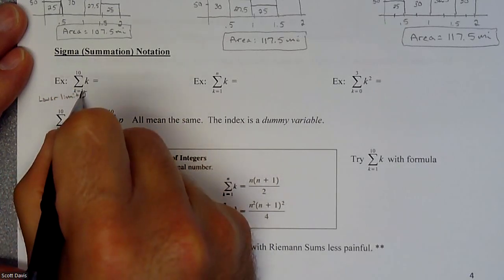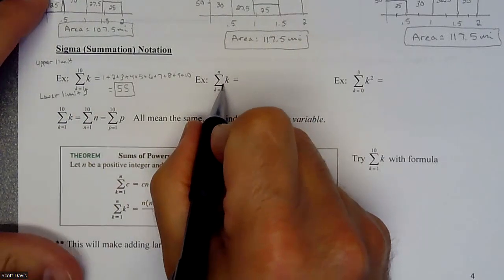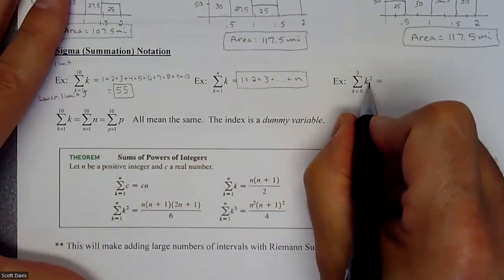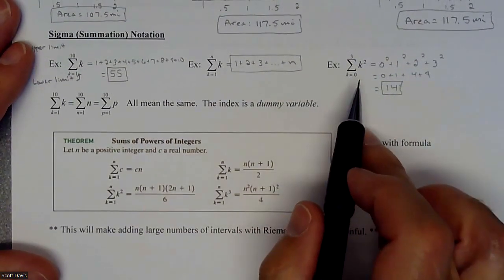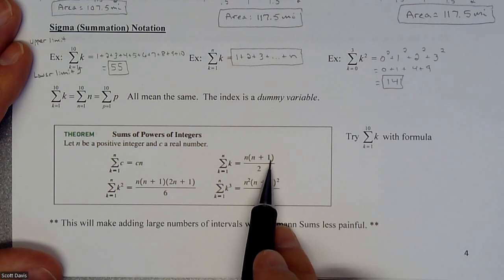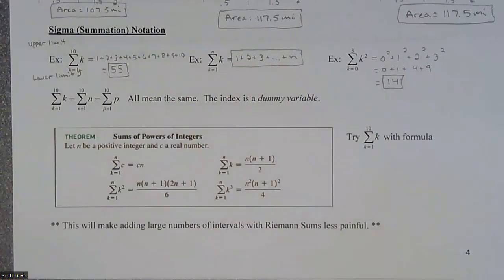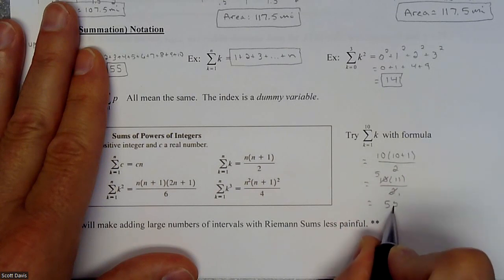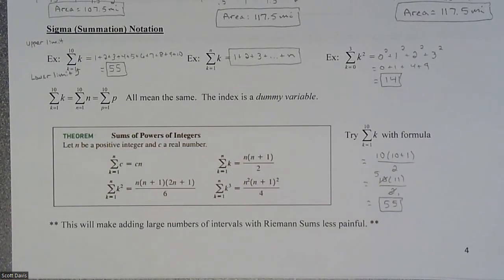Calc 1 - Intro to Sigma Notation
Introduction to Sigma Notation and what it means.